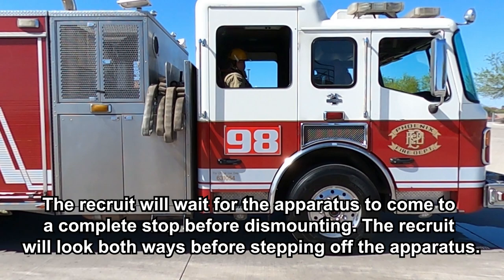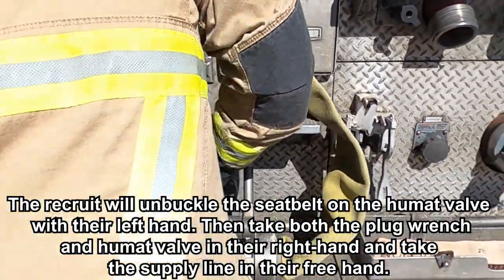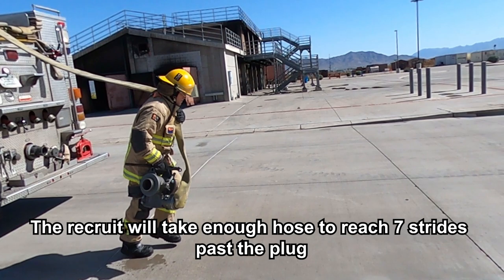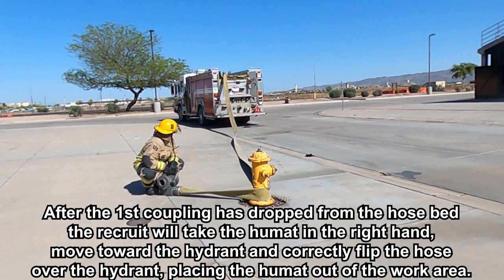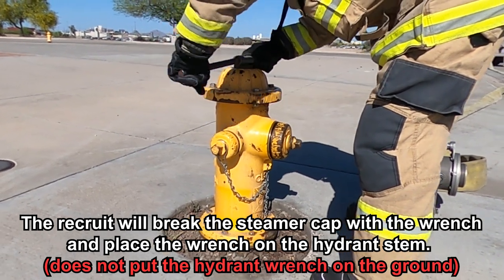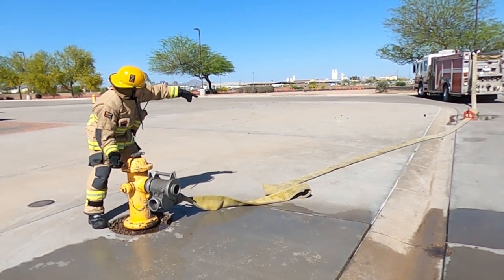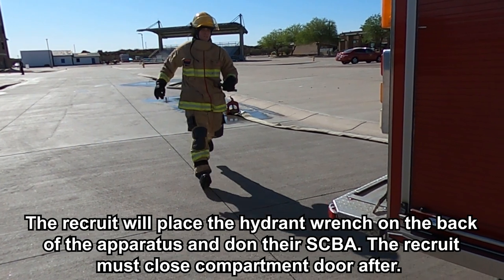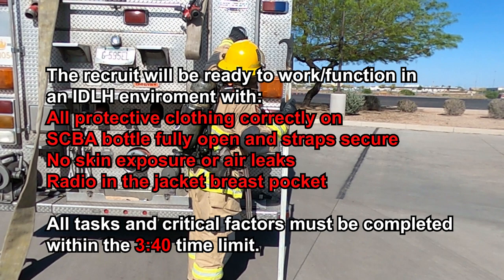Engineers plug final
Stay up to date with Fire Information and check daily!